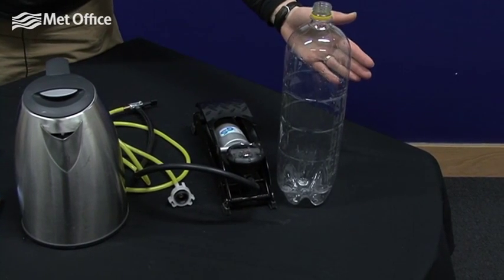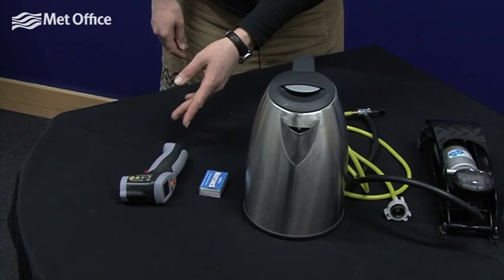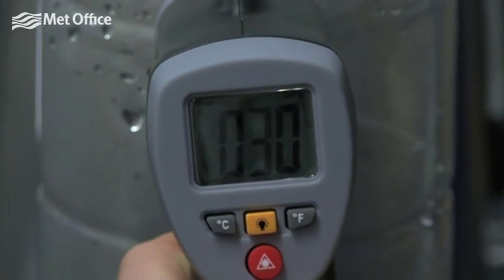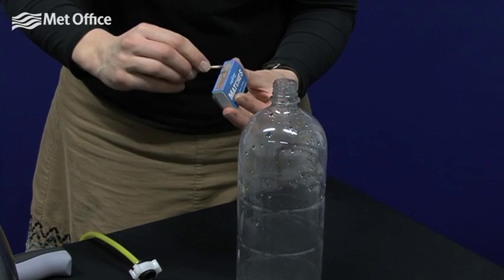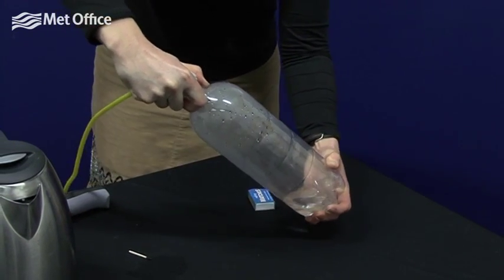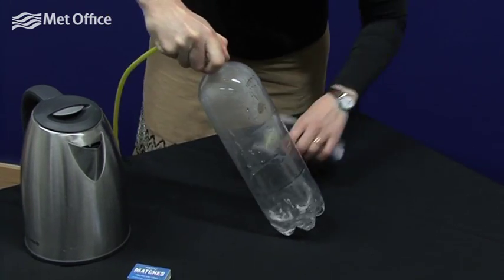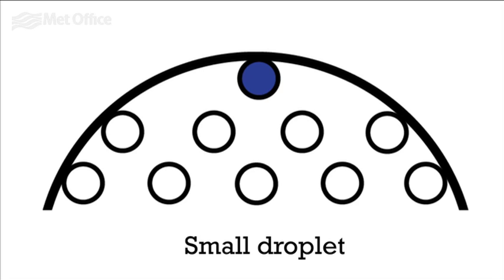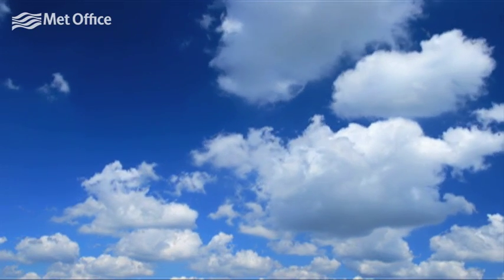Cloud in a bottle experiment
In this experiment Sylvia Knight explains another way to make a cloud in a bottle using some water, matches, a plastic bottle and a bike pump.

To see how to make a cloud in a bottle in a different way watch Luke Howard's experiment